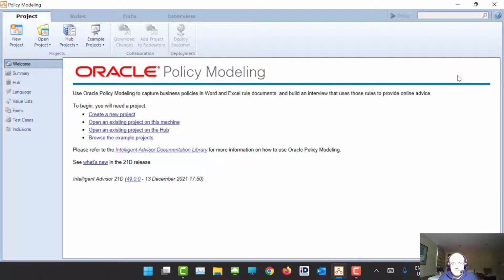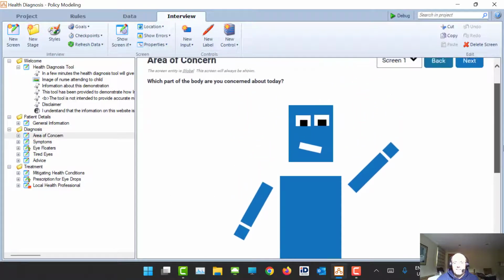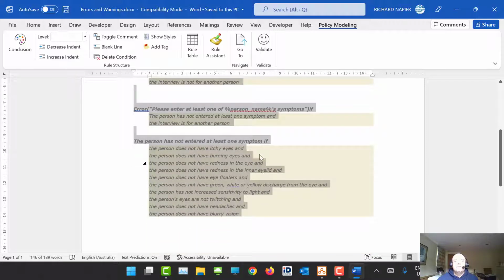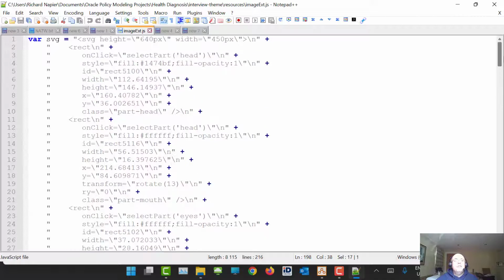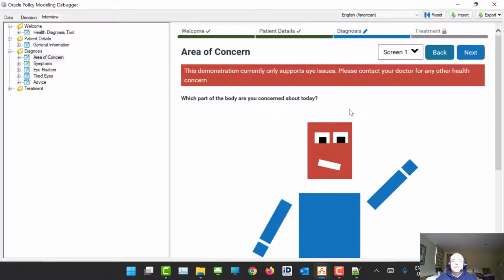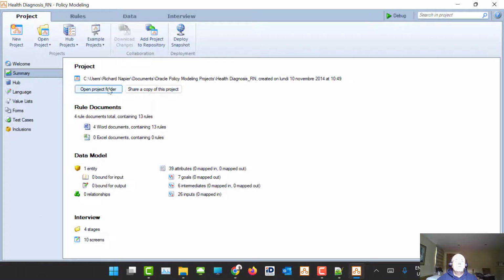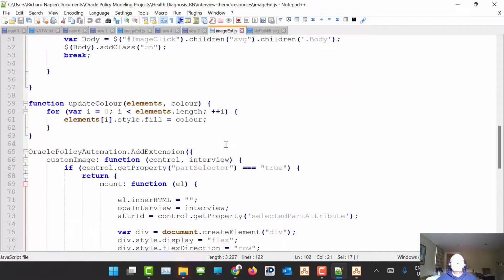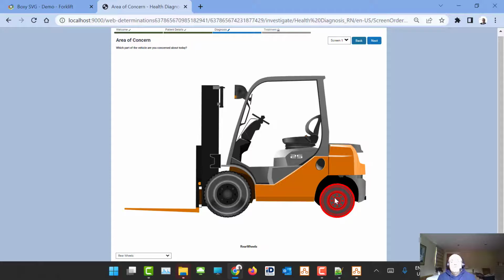Example Project - Health Diagnosis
How to use and extend the Health Diagnosis Example Project for Oracle Intelligent Advisor. How to extend and customize it for demonstration or education purposes. Watch as we discuss the Image Extension and how to extend it to any clickable SVG, and then we look at the different rules and concepts in this Project.